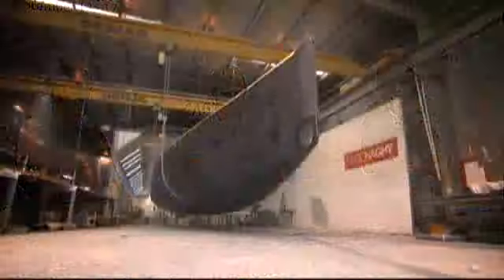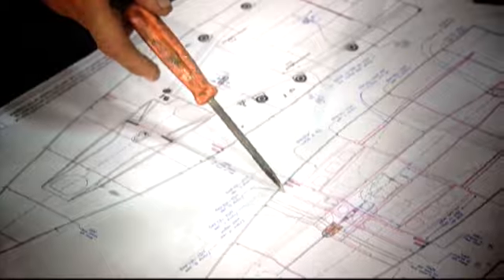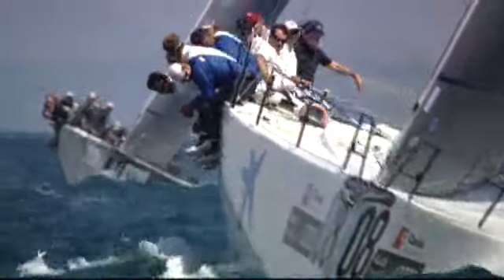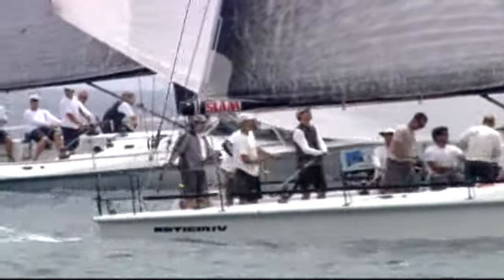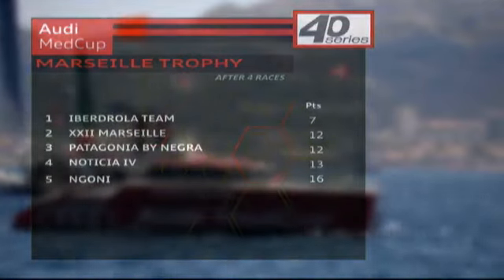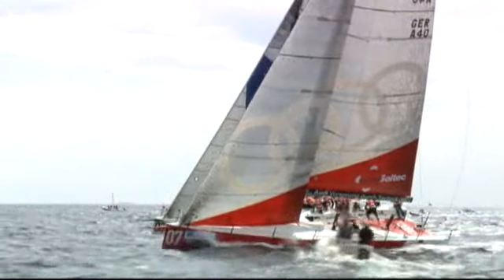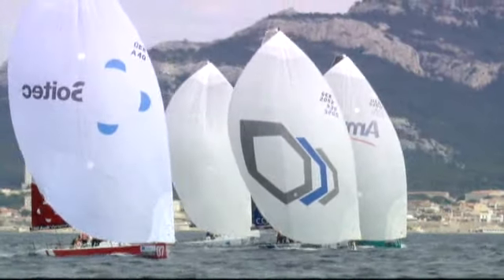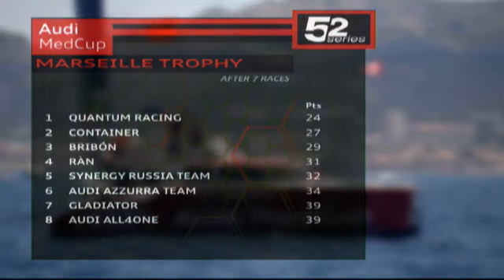Audi MedCup - Day 3 - Marsiglia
Gli highlights del terzo giorno di regate valide per la seconda tappa dell'Audi MedCup 2011.